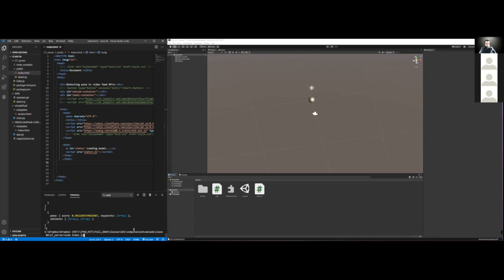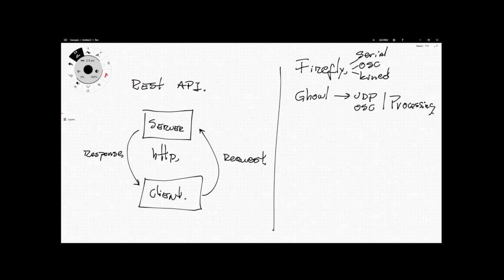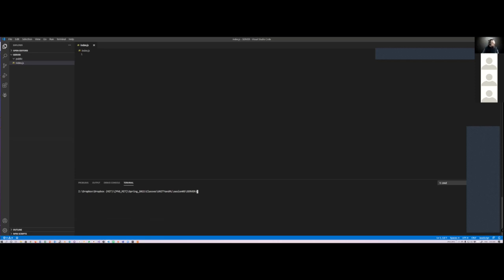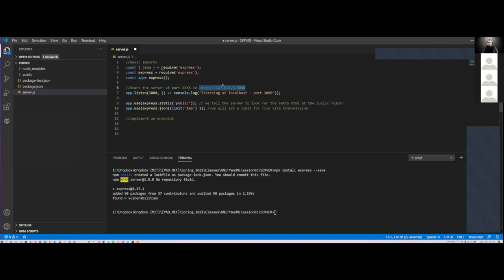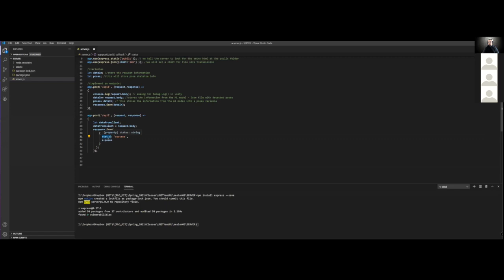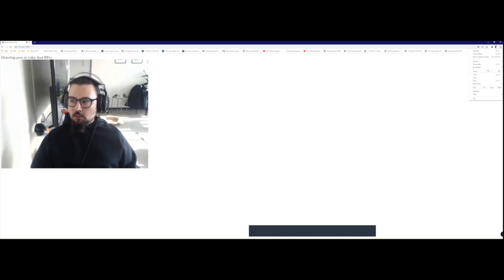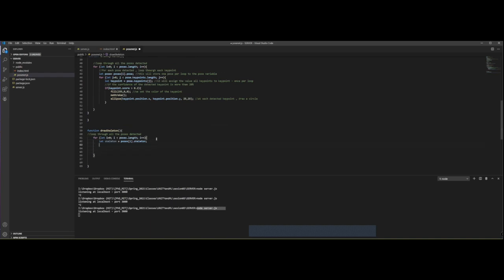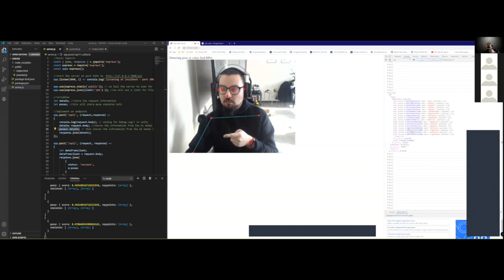Server in JS to send data from ML to Unity and Rhino (grasshopper) part 1 - Design Intelligence MIT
In this video we create  a Server to deploy ML models and send the info to any software through a local server